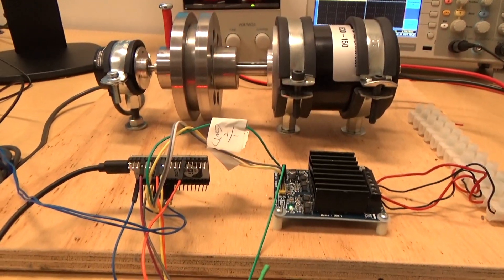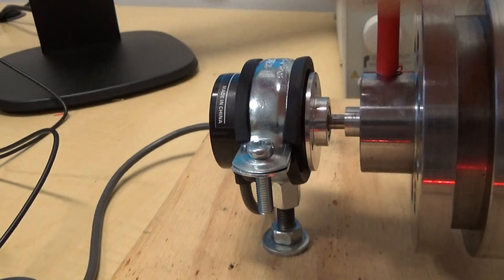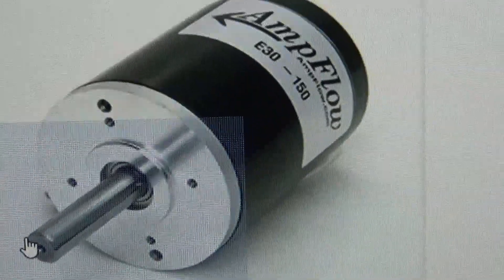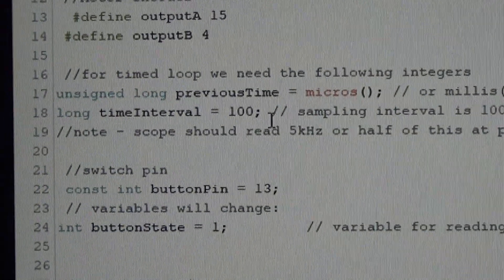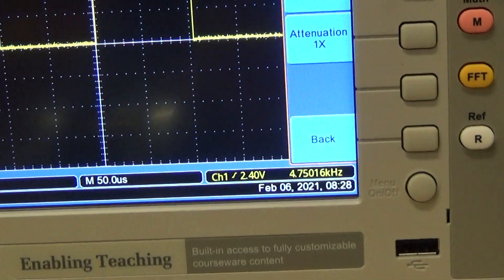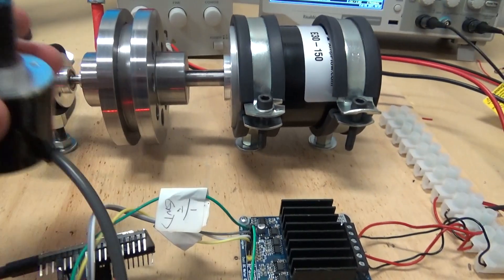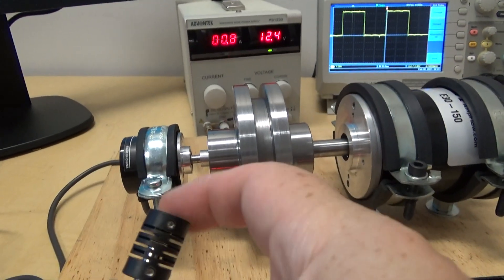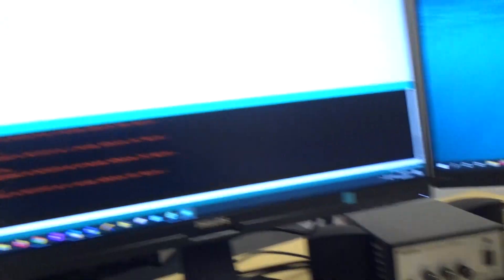Digital position (servo) Control of a large dc Motor with an Arduino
Large dc motor controlled using an ESP32 programmed using the Arduino environment. It is a PID controller with a low pass filter on the derivate term at around 50Hz. See previous video with the smaller motor for more details. (Digital control of a dc motor using an ESP32 Arduino).